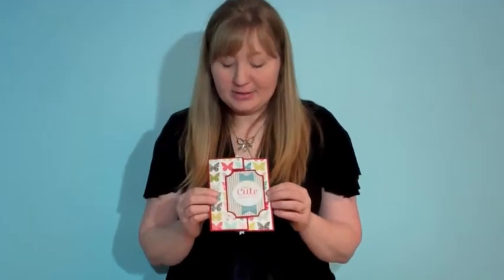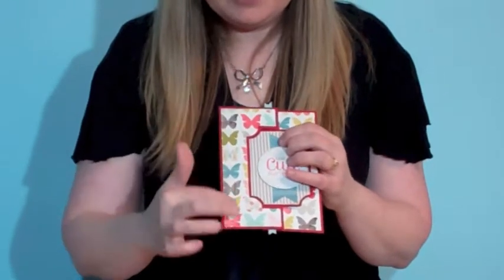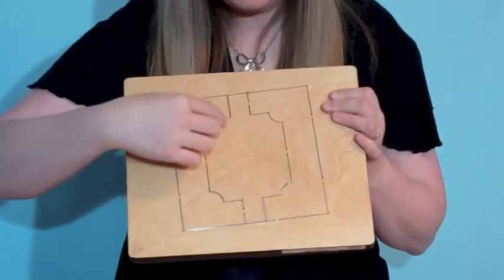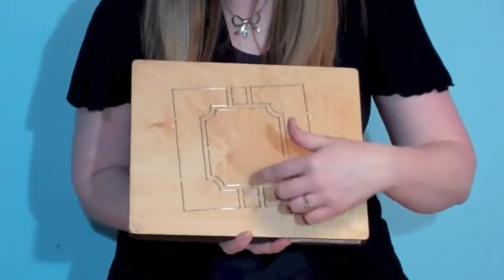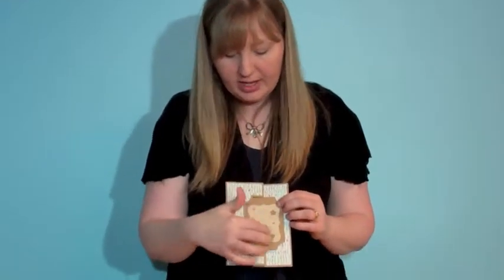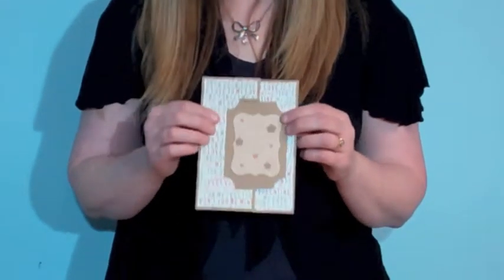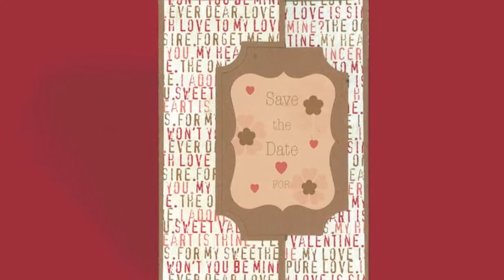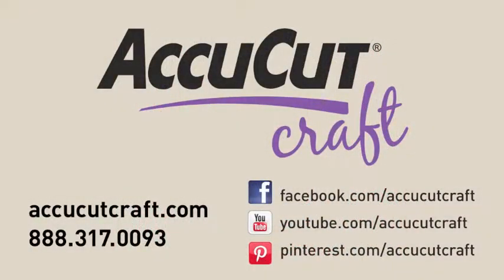Create Engaging A7 Flip Cards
You'll "flip" for this unique card (NC806)! Why make traditional cards when you can be different? This card allows you to add a note or design to both sides.

to cut these shapes from this die. Use the AccuCut GrandeMARK multi-craft cutting machine and the AccuCut dies to make money from your home or retail location. Make craft and quilting kits, custom albums, invitations and more. The GrandeMARK is the largest cutting machine in the market and will cut through SO many things including chipboard, paper, cardstock, fabric, felt, leather, aluminum, clear plastic, magnetic sheets and more.